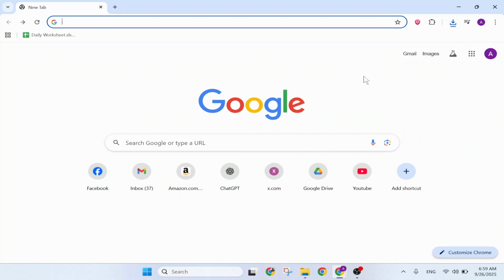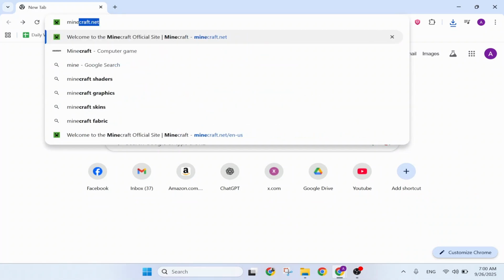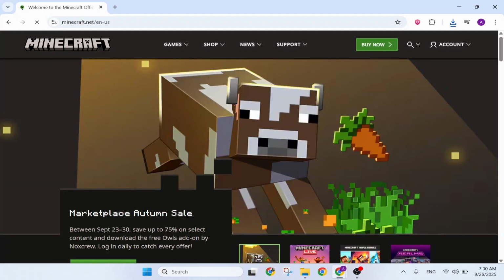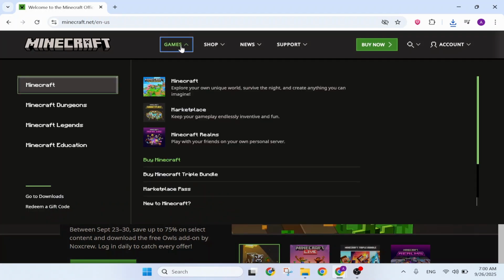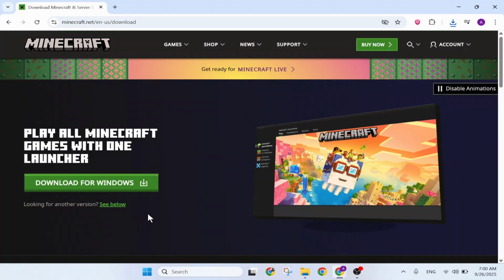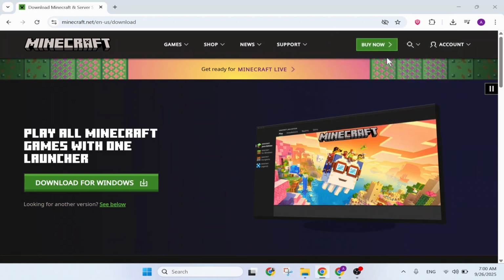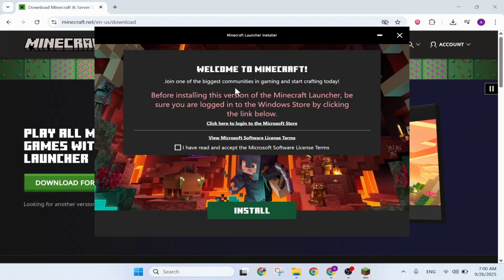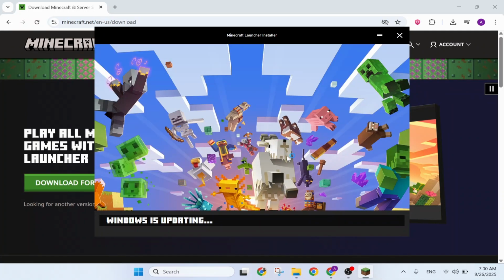How to Download Minecraft on PC & Laptop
Learn the easiest way to download Minecraft on your PC or laptop in this step-by-step tutorial. Whether you want to install Minecraft Java Edition, explore mods, or get started with Minecraft for beginners, this guide has you covered!

In this video, you'll discover how to download Minecraft on PC and laptop safely. We'll also cover Minecraft installation tips, step-by-step Minecraft download instructions, and useful advice for getting the best gaming experience.

Timestamps:
0:00 Introduction
0:30 Downloading Minecraft on PC